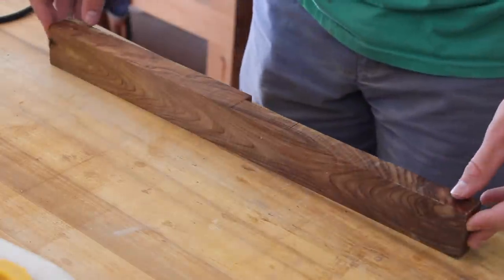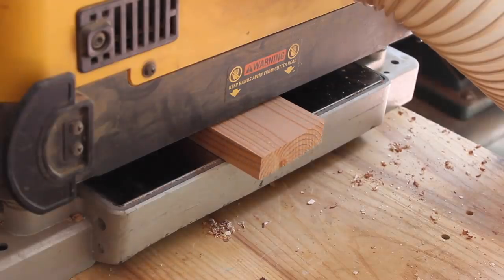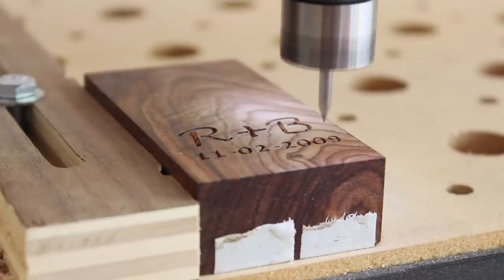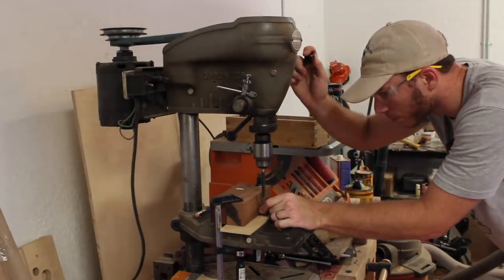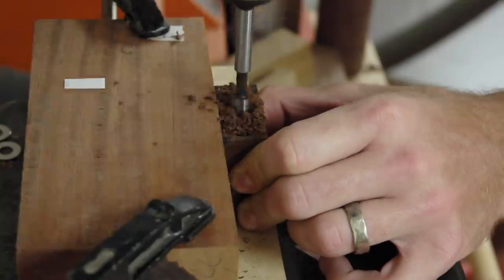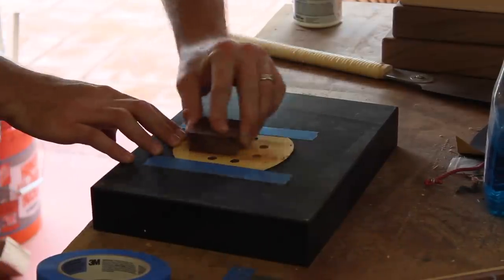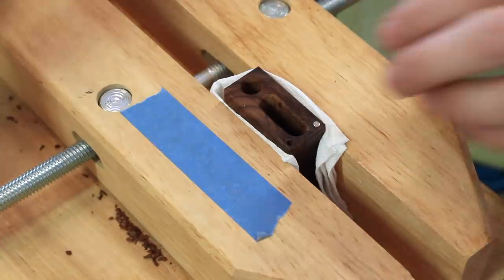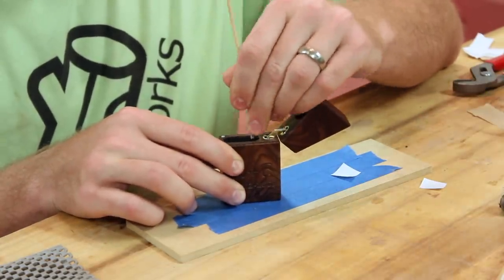Making a Ring Box Out of Cocobolo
This little box is made from a very nice piece of cocobolo I've had for a few years. The dimensions are roughly 4" x 1.8" x .875". The hinge is a 10mm barrel hinge that can open a full 180 degrees. I used a simple paste wax for the finish and buffed it out to a satin sheen. This is a great project if you want to work on drilling precise holes; I probably could've done the hole thing on the CNC router, but where's the fun in that?

Feel free to refer to the CAD layout in the video if you want to recreate a similar box!

Congrats Ryan and Brooke!

¼” Spiral Flush Trim Bit
Narex Chisels